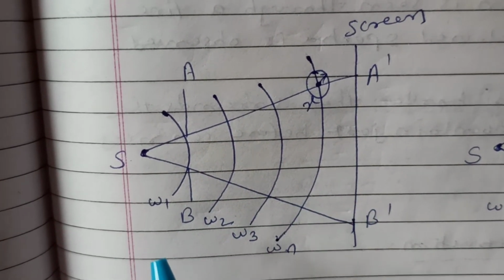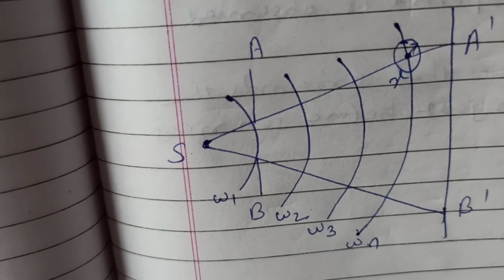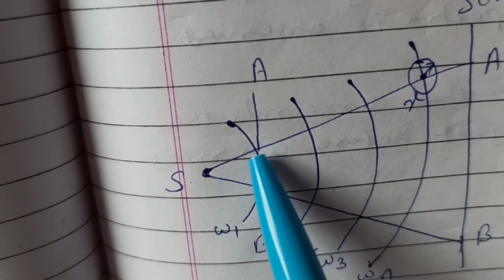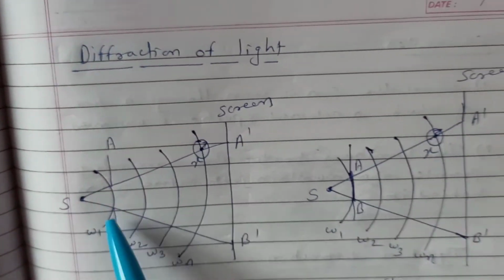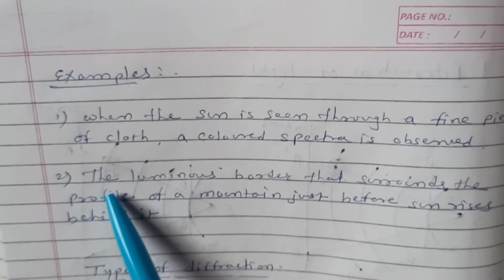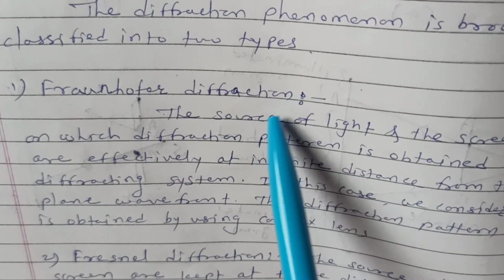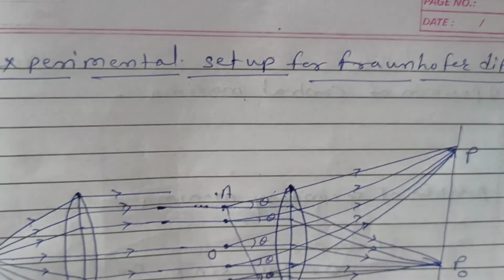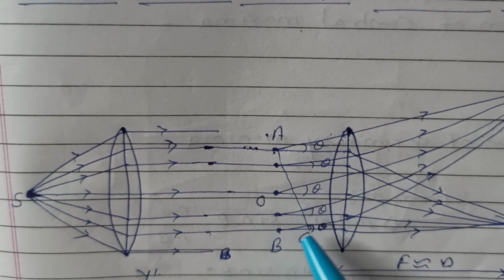Diffraction of light